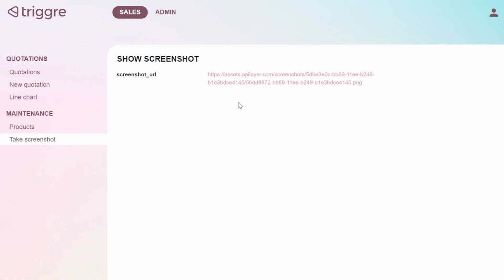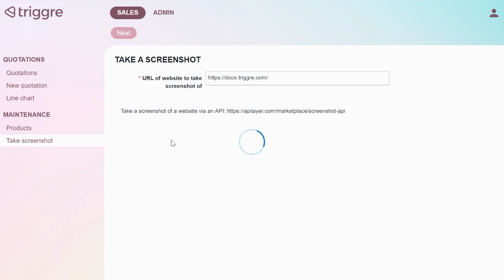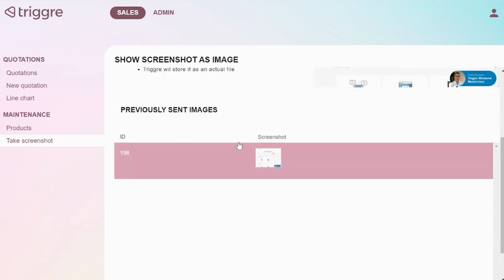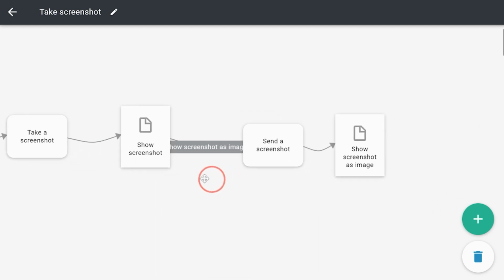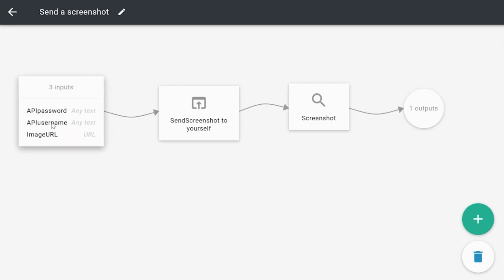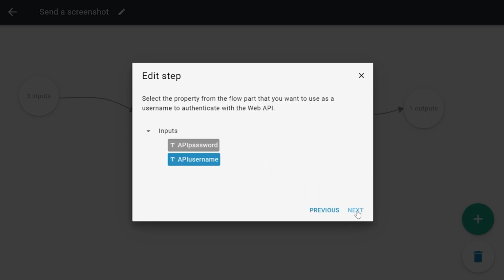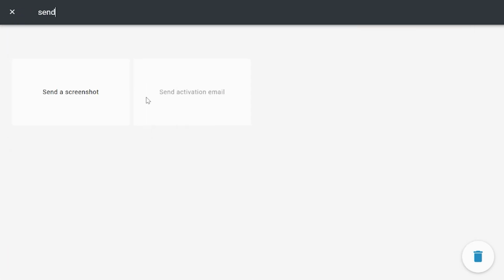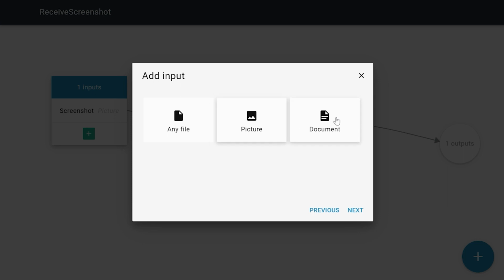Store URLs as images with an API | Triggre Weekend Masterclass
Building on our previous Triggre Weekend Masterclass about automating website screenshots via an API, this week Eddie shows you how to seamlessly store these URLs of screenshots as image files within your Triggre application. This streamlines automated reporting, documentation, compliance, and quality assurance operations, keeping your business efficient and ahead of the curve.

Looking to revolutionize your business processes? Triggre is the no-code platform you need. Start for free today

Contents:
00:00 - Introduction
00:51 - Published application
02:27 - Designer setup
04:59 - "Send screenshot to ourselves" Flow Part
06:07 - Automation Flow